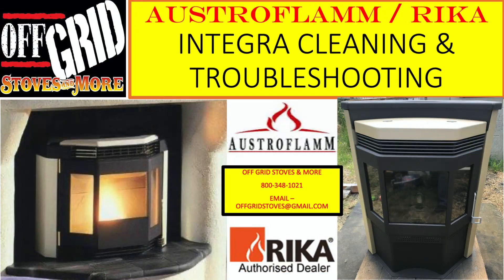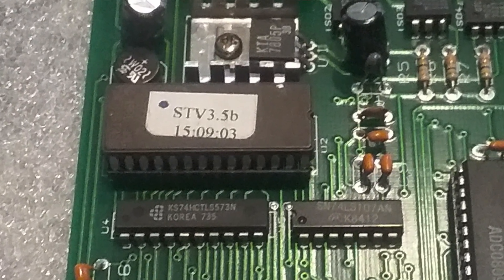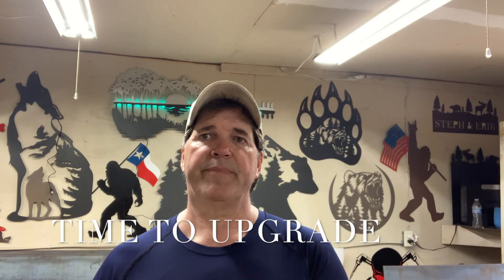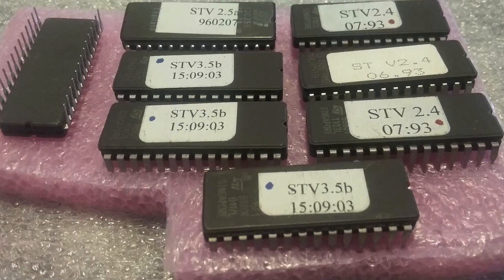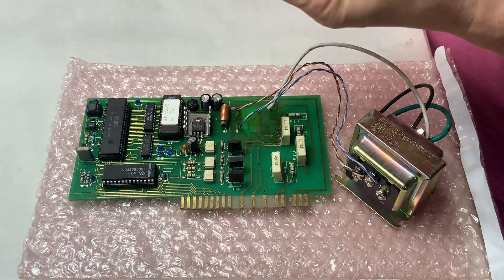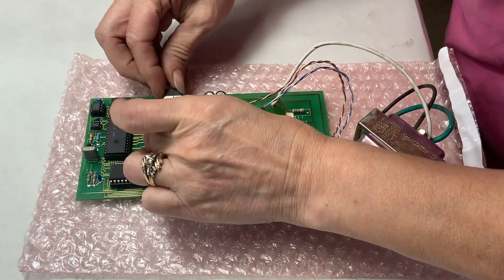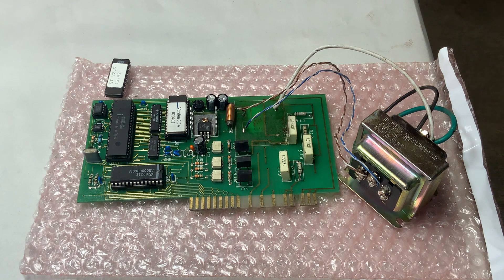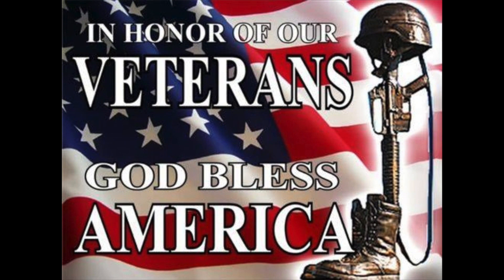AUSTROFLAMM INTEGRA 1 MOTHER BOARD 3. 5B UPGRADE PRE 2006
If you have a INTEGRA I PRE 2006, THIS IS A VIDEO YOU WANT TO WATCH.
This will clear up some confusion about start up times and issues many are having to address. Peace